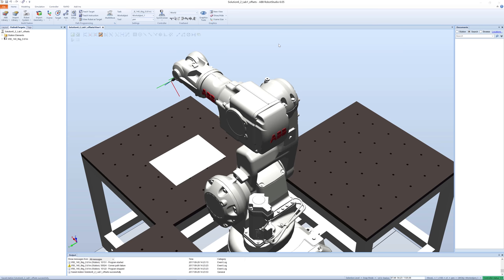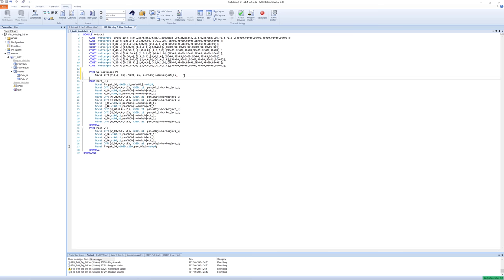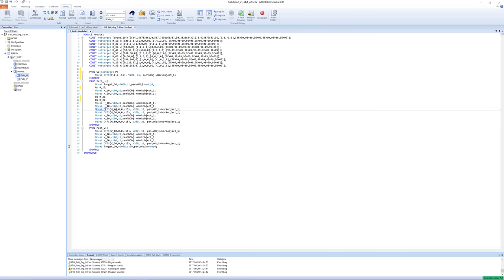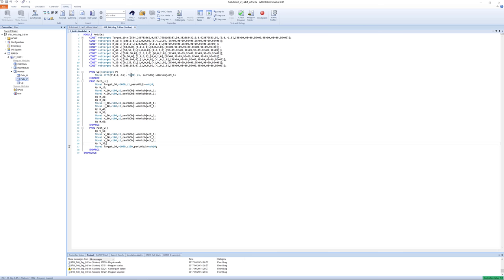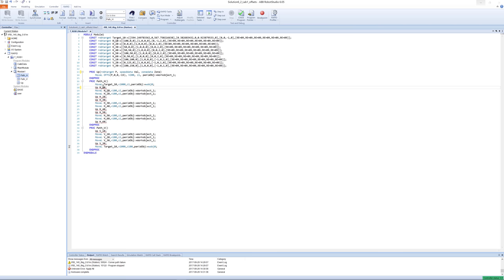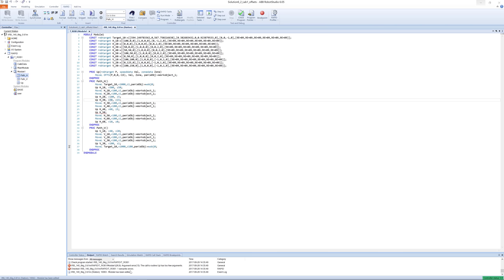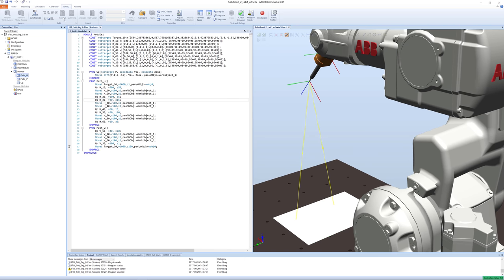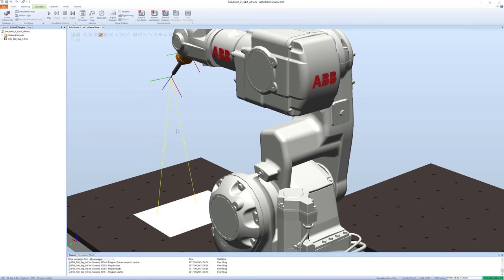Exercise 1 draw letters with procedure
This is a followup of the first exercise "drawing letter" on paper. This introduce the use of a procedure for lifting the pen and how different variables and data types are used in the proc definition and call.